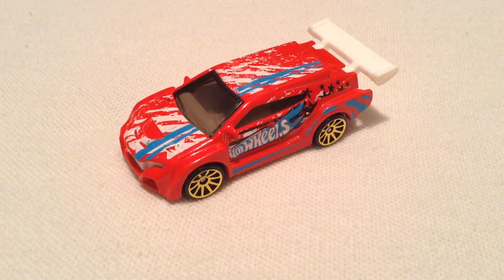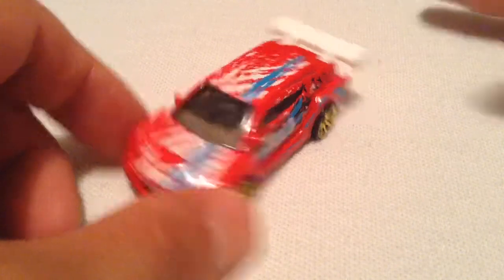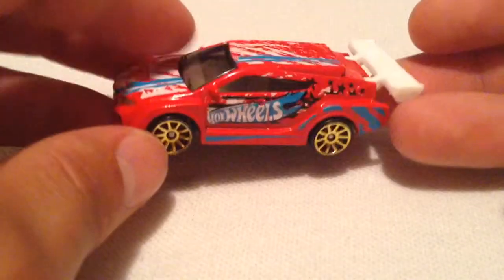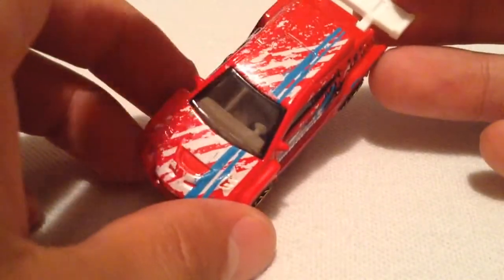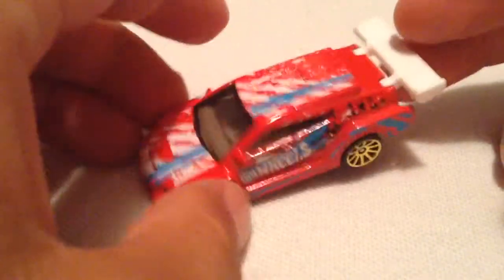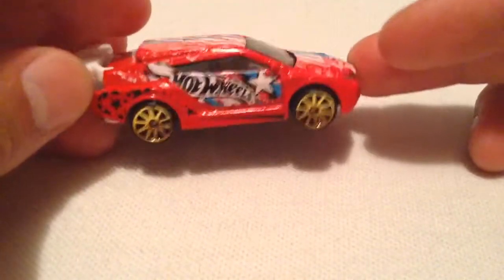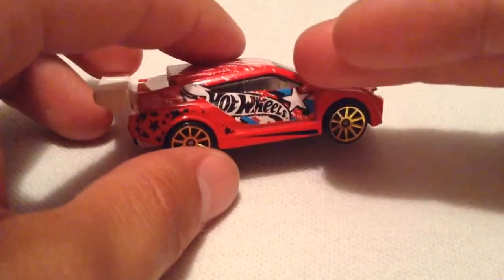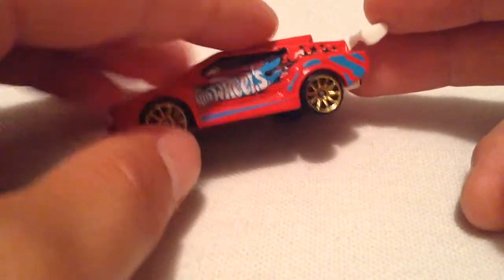Hot Wheels Loop Coupe (2015 Multipack Exclusive!)